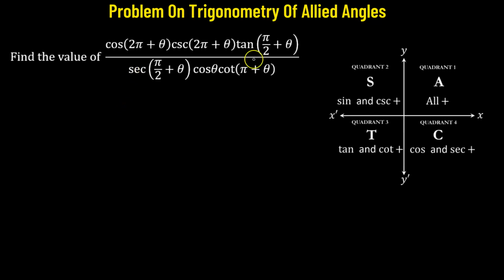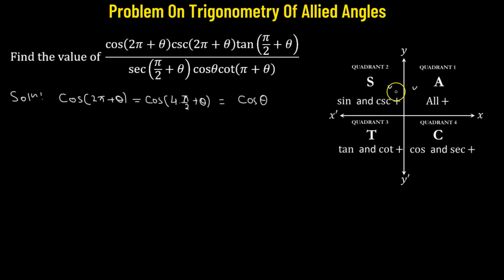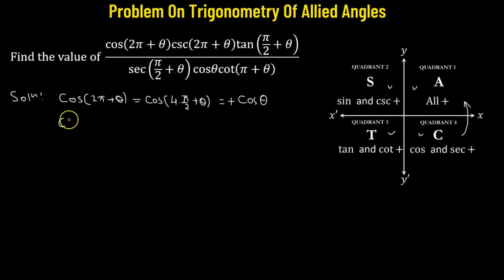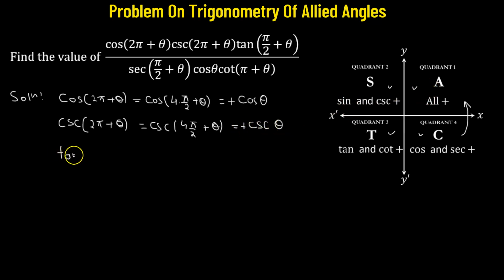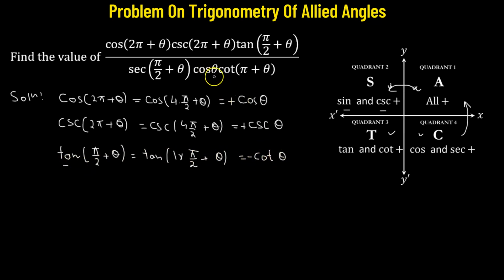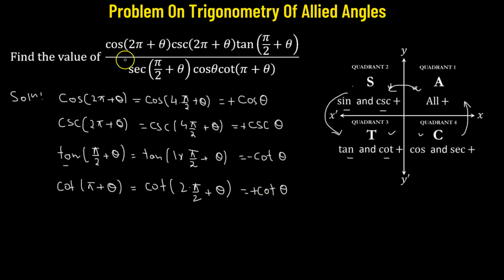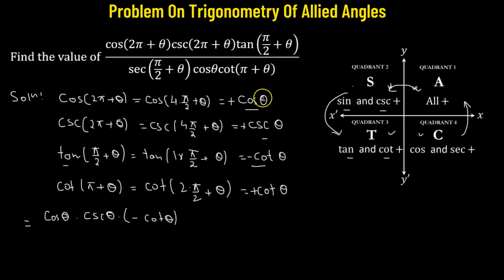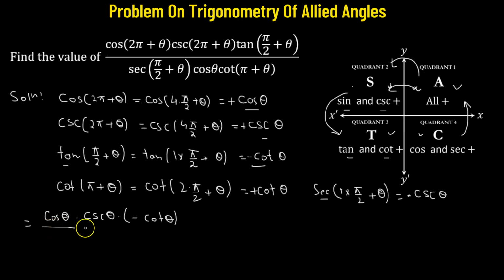4.40 | Trigonometry | Trigonometric Ratios Of Allied Angles - Worked Out Problem(s)